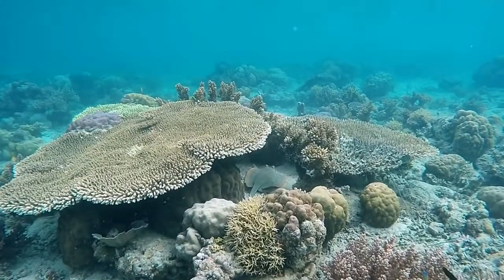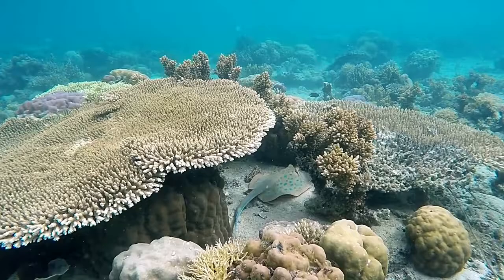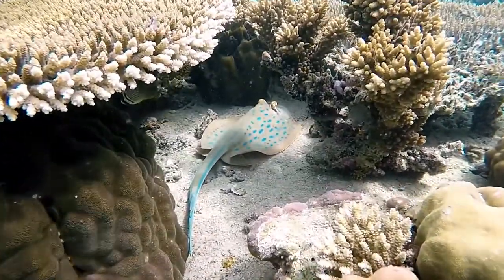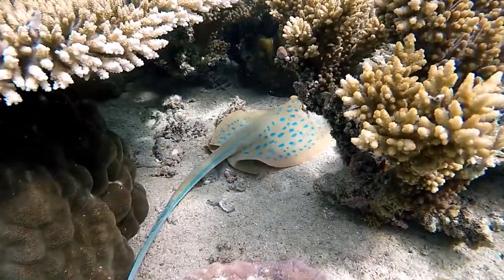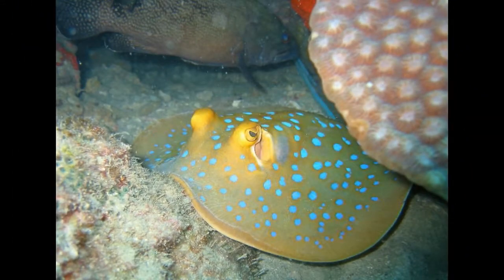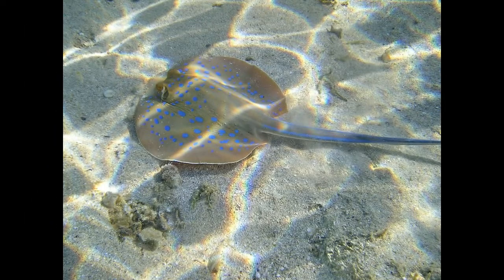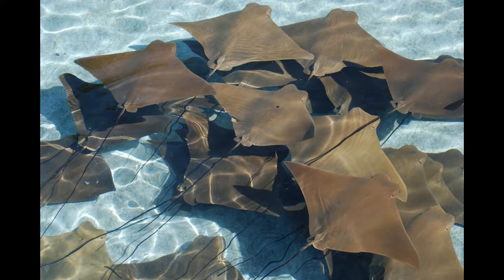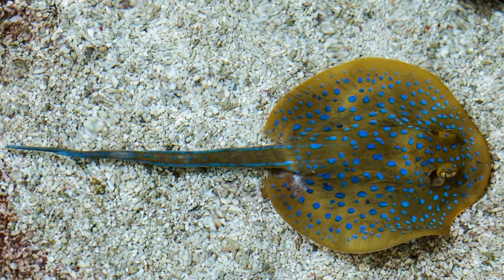Interesting Facts about Stingray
stinger kia
stingray
stingray corvette
corvette stingray
stingray barb
a stingray barb
corvette stingray 1969
1969 corvette stingray
stingray sting
music man stingray
stingray stinger
stingray fish
stingray cobra kai
stingray car
king stingray
manta ray vs stingray
tstingray
stingray vs manta ray
chevrolet corvette stingray